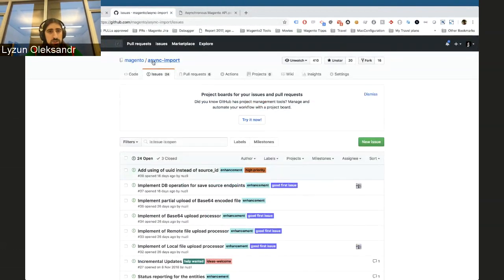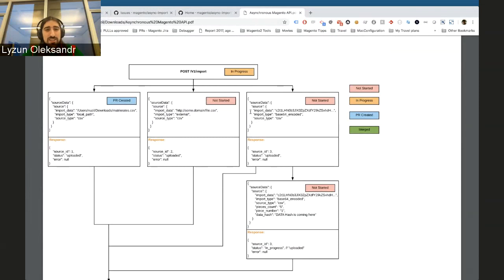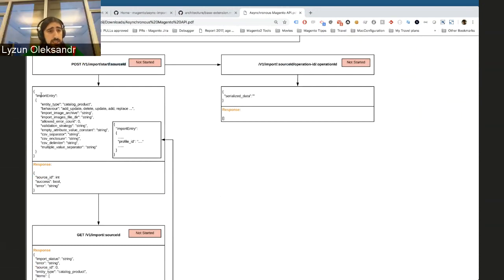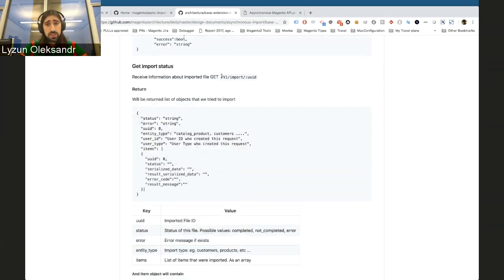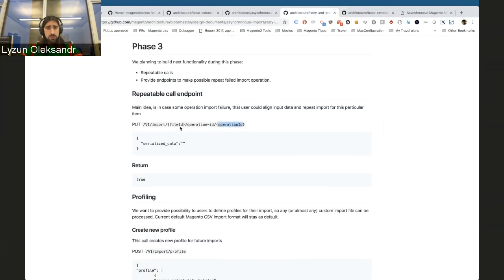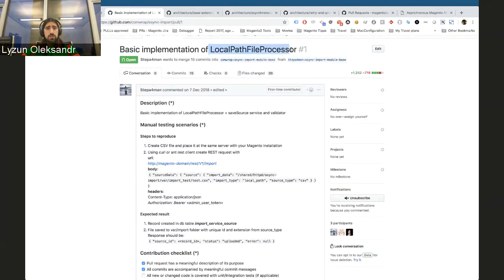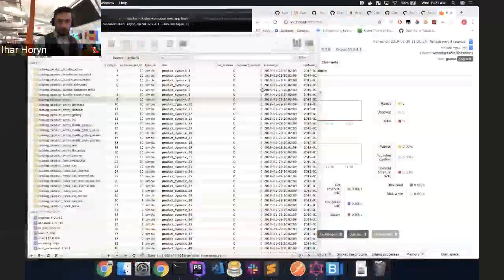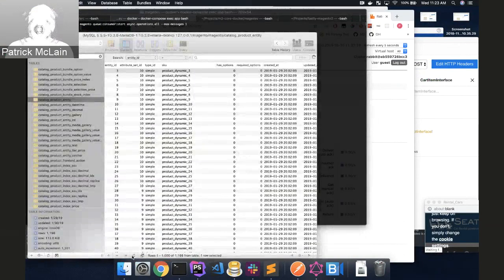Magento Async Import #10 - It's Alive! Sort of (Jan 30 2019 Community Meeting)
Our prolific contributor Alexander Lyzun is presenting his brainchild - the Async Import Service project. Check it out to learn how to get involved and contribute.